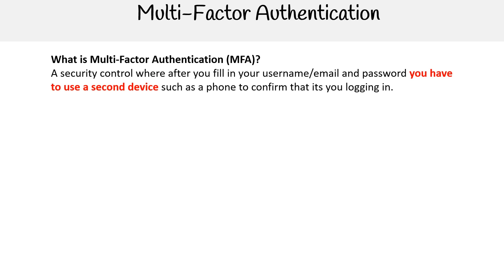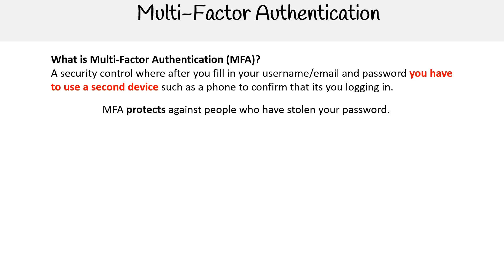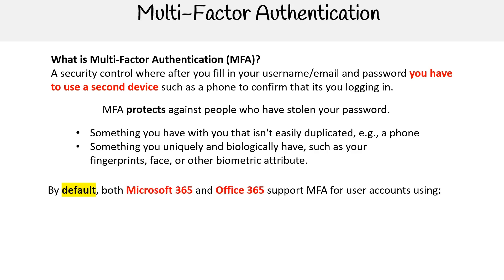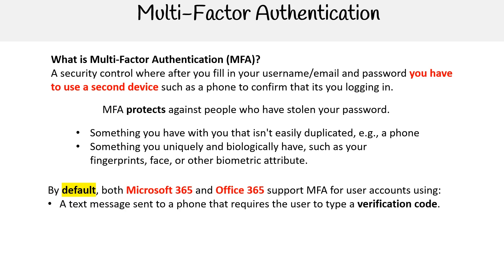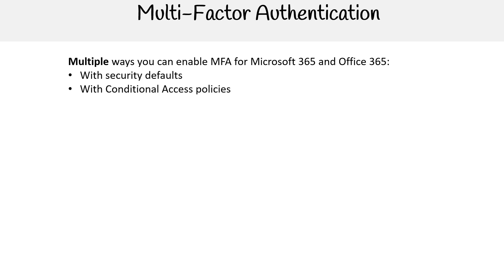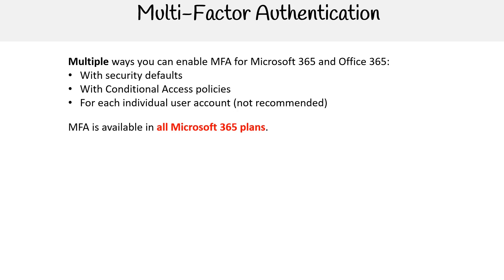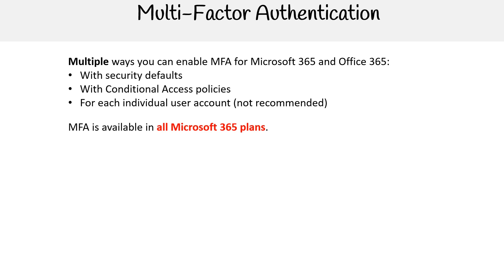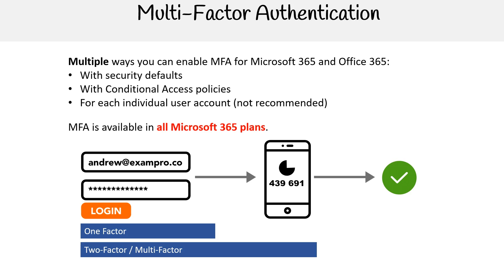MS 900n — Multi-Factor Authentication (MFA)